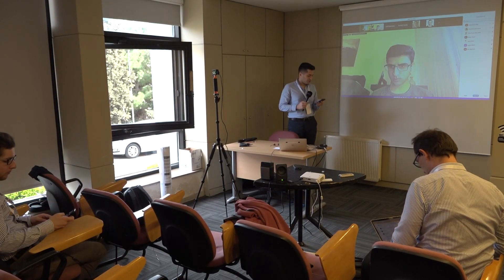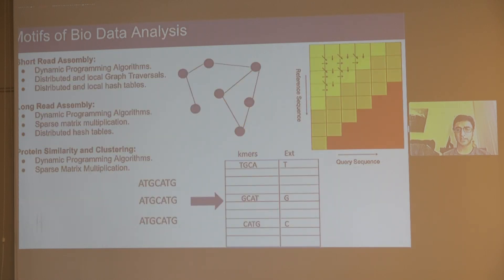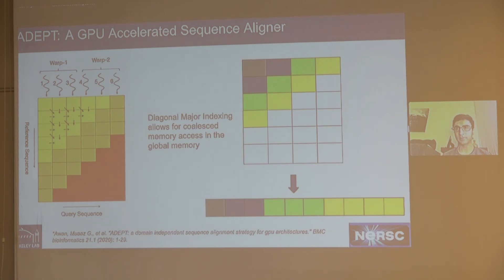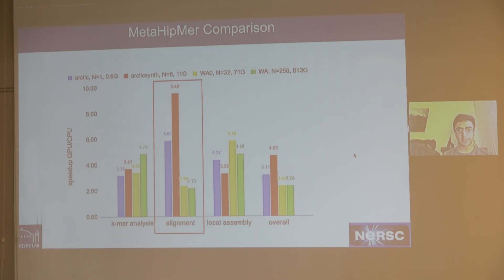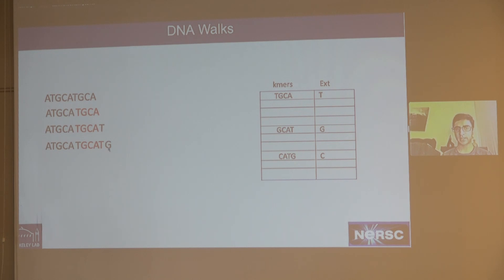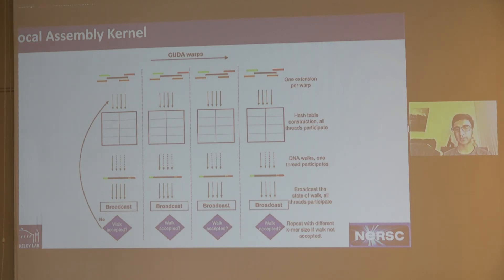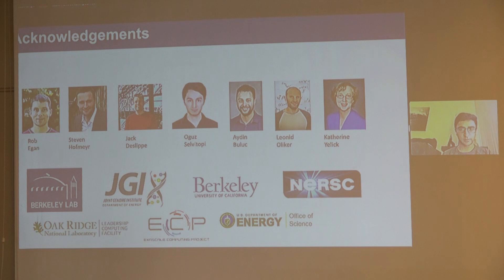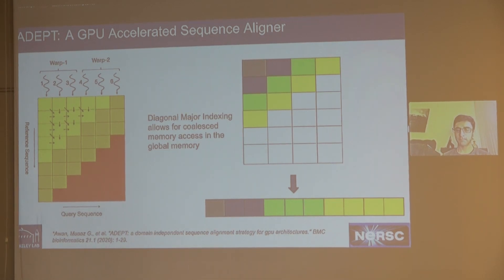Muaaz Awan: Accelerating irregular bioinformatics algorithms on Graphics Processing Units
Assembly and analysis of metagenomics datasets are among the most computationally demanding tasks in bioinformatics. ExaBiome project is developing GPU accelerated solutions for exascale era machines to tackle these problems at unprecedented scale. The algorithms involved in these software pipelines do not fit the typical portfolio of algorithms that are amenable to GPU porting, instead, these are irregular and sparse in nature which makes GPU porting a significant challenge. This talk will give an overview of development of sequence alignment and local assembly kernels that we have successfully ported and optimized for GPU based systems.